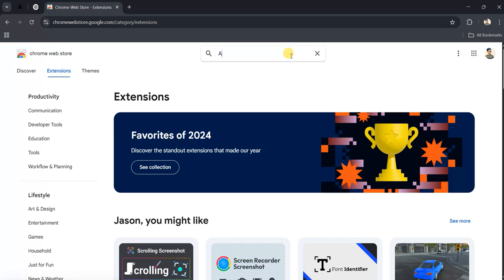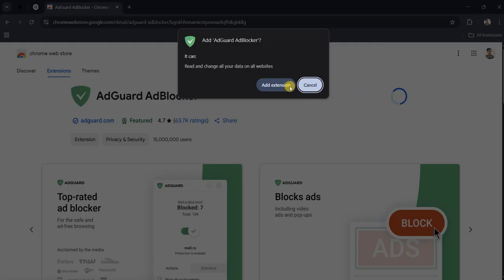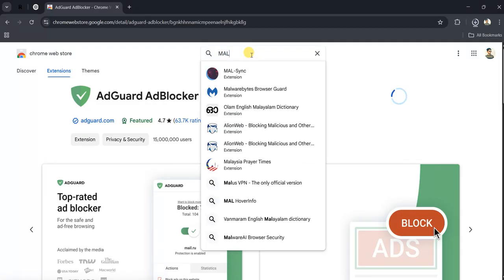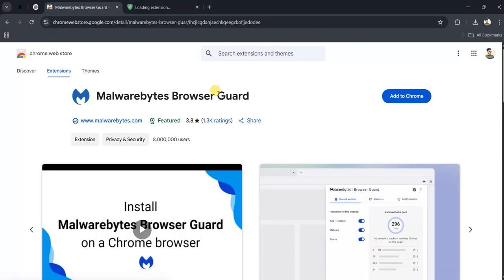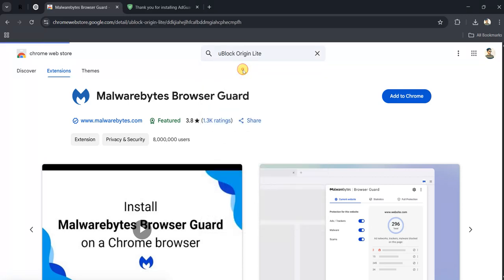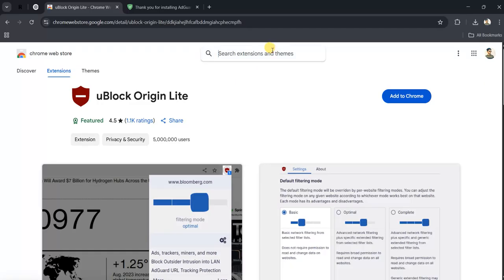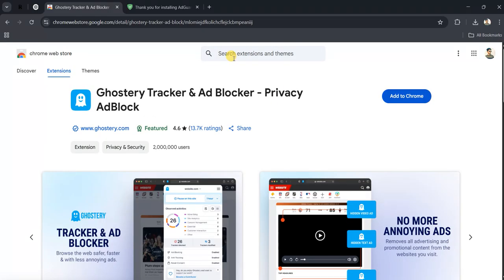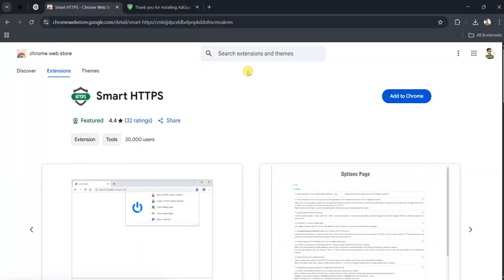How to Block Viruses, Ads, and Pop-Ups Using Chrome Extensions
In this video, learn how to protect your browsing experience from annoying pop-ups, trackers, and harmful websites using the top 5 Chrome extensions. We’ll walk you through the setup of each tool, how they work, and why they’re a must-have for secure web surfing in 2025. Whether you're worried about privacy or just want a cleaner, faster browser, this guide has you covered.

🔹 Top security Chrome extensions
🔹 Ad-blocking tools
🔹 Anti-malware protection
🔹 Step-by-step installation
FOLLOW ME